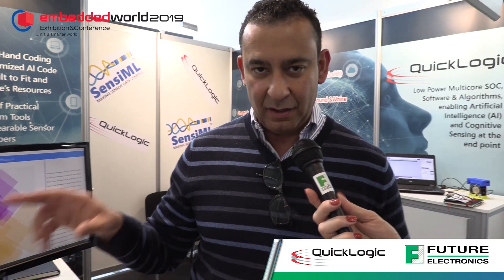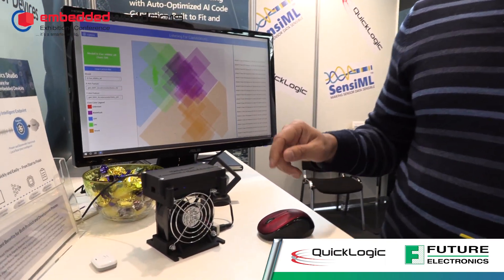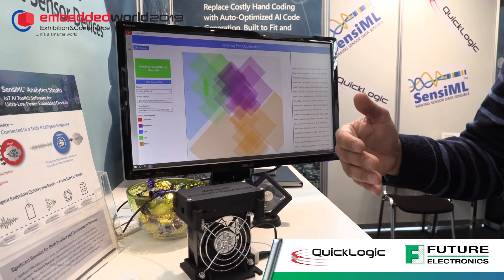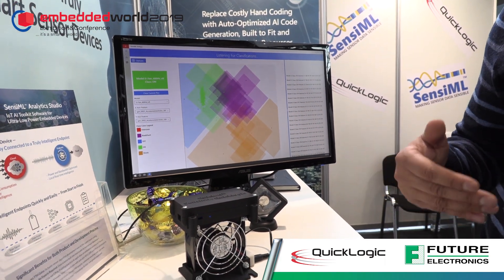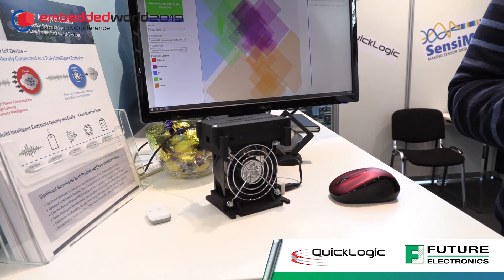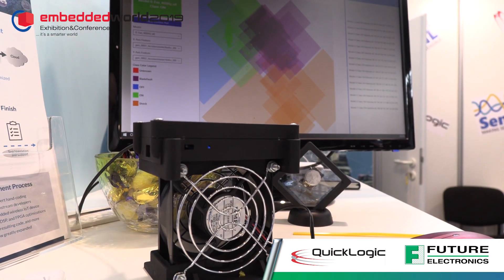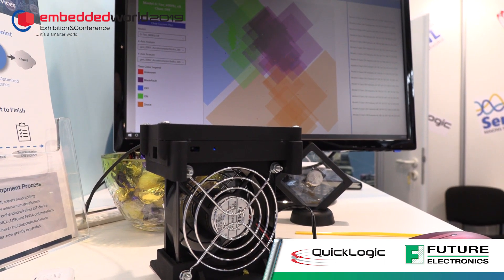Future at Embedded World 2019 - QuickLogic and SensiML for a Predictive Maintenance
Sam Massih showed us how QuickLogic have united with SensiML for a quick AI solution.  This addresses the hardware and software solution from end to end, combining the low power SoC from QuickLogic with SensiMLs data analytics tool kit.  You can see how the two combine to give real time data on motors in different states.